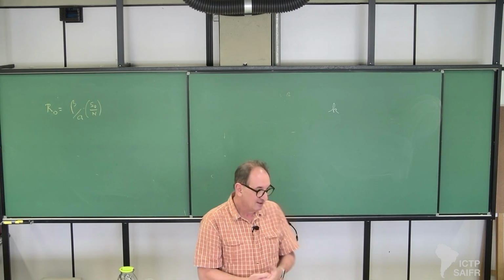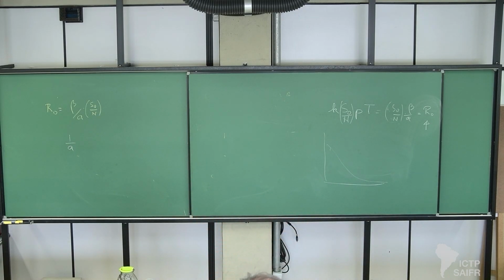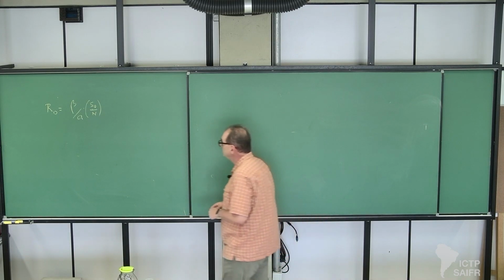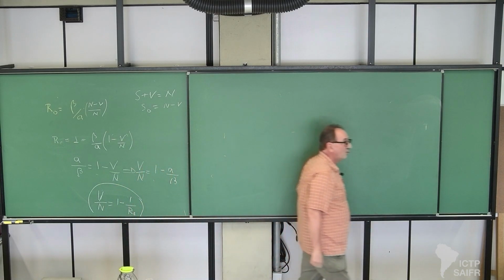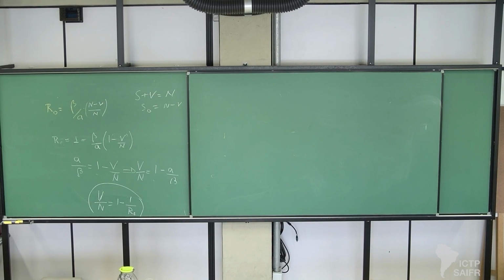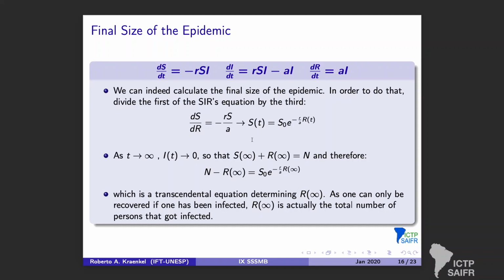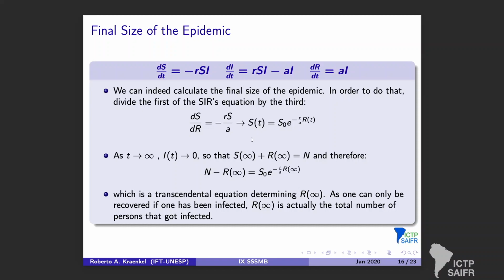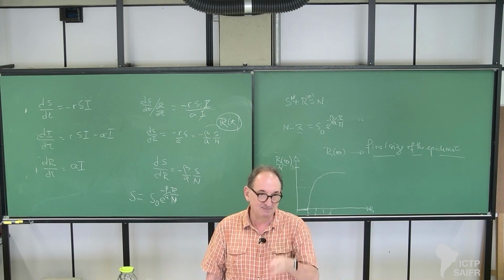QEco Program: Roberto Kraenkel: Deterministic Mathematical Modeling - Class 17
Serrapilheira/ICTP-SAIFR
TRAINING PROGRAM IN QUANTITATIVE ECOLOGY
01 of February, 2023